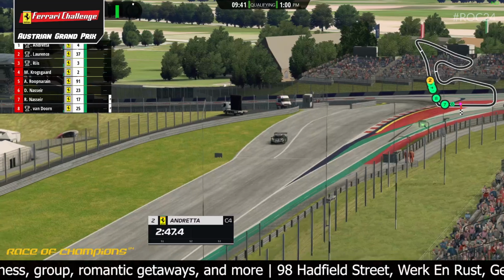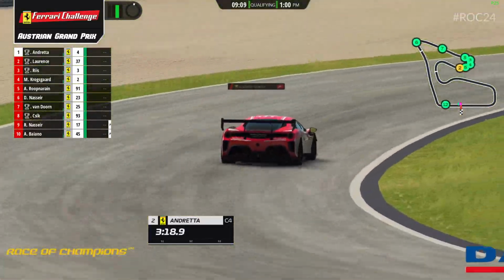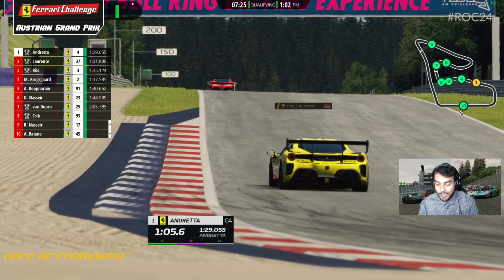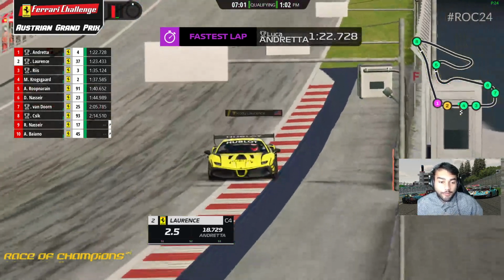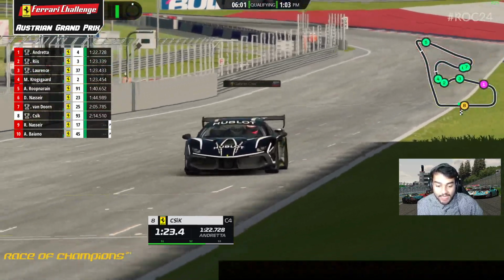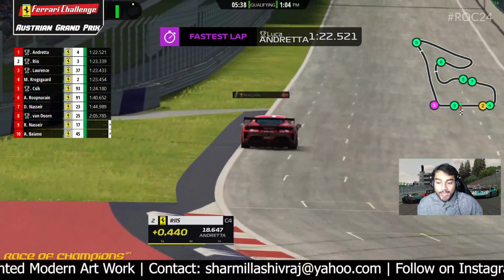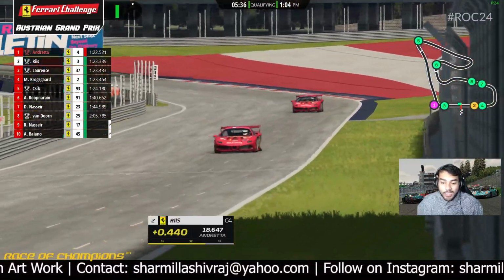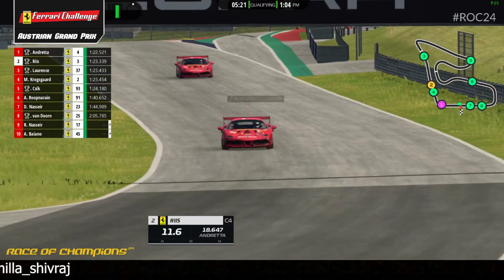Qualifying Highlights l 2024 Austrian Grand Prix l CMRSC Race of Champions 24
Round 2 of the CMRSC Race of Champions Austrian Grand Prix at The Redbull Ring!

THE PLAYOFFS ARE HERE IN CMRSC!
The 20th Official Championship of CMRSC Season, 2024 CMRSC Race of Champions!

This is the most competitive Sim Racing Championship you will ever find in Assetto Corsa with the best sim racers from all around the world competing for glory so DO NOT MISS OUT! Live Broadcasted with Commentary on YouTube, You do not want to miss a second of this series live at 5pm EST Every Saturday

Calendar
Round 1 - GT WORLD CHALLENGE (GT3 RACING)
Round 2 - FERRARI CHALLENGE (SPEC SERIES)
Round 3 - FORMULA 4 (FIXED OPEN WHEEL)
Round 4 - LMP2 SPEC SERIES (SPEC SERIES)
Round 5 - DTM WORLD CHAMPIONSHIP (DTM RACING)
Round 6 - RADICAL CUP (SPEC RACING)
Round 7 - GT4 INTERNATIONAL CHAMPIONSHIP (GT4 1.0 UPDATED CARS)

Who are we? We are an Assetto Corsa League that runs events every Saturday with some of the fastest drivers all around the world while being open to all skill gaps. We host close and clean racing for our members while putting on a show every Saturday evening live on our youtube channel.
Thank You To Monstercat For Being The Official Soundtrack For Caribbean Motor Racing Sim Club
You can find there music and socials here!

If you are interested in joining especially if you are from the Caribbean yourself or anywhere in the world, competing against the best racers from the Caribbean, Hit us up on our Instagram or Facebook and Join our Discord!